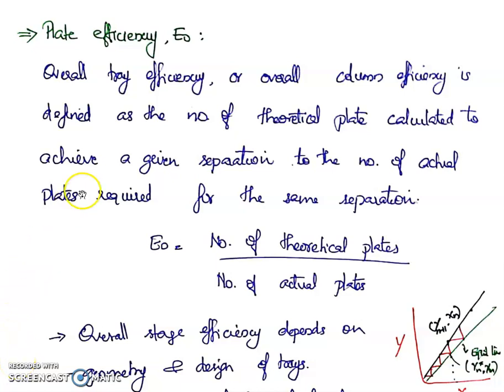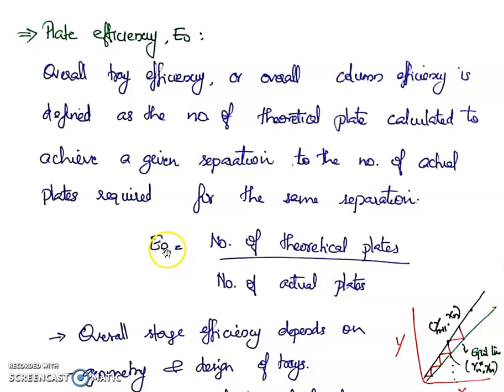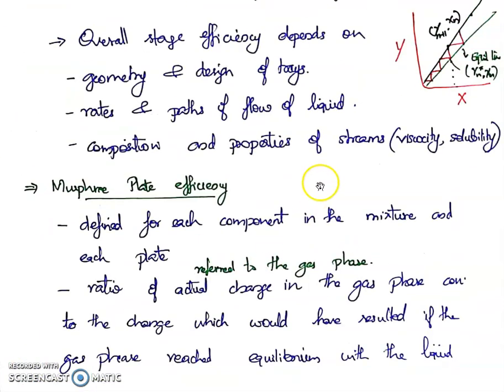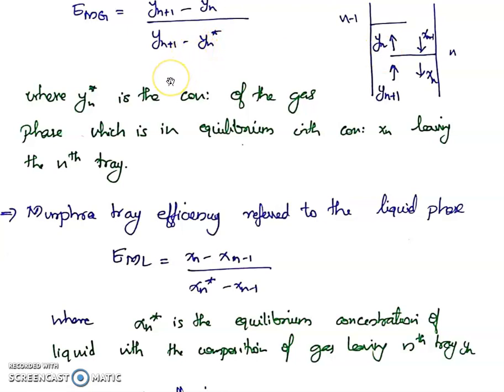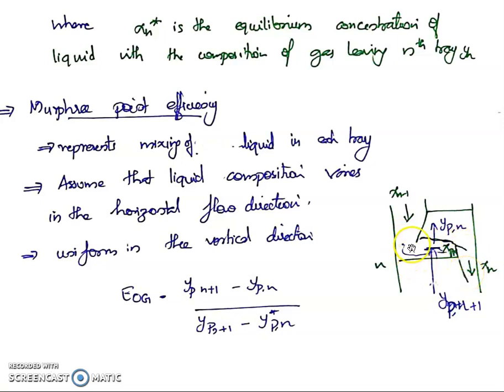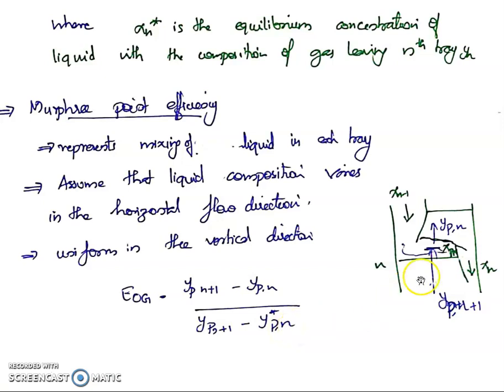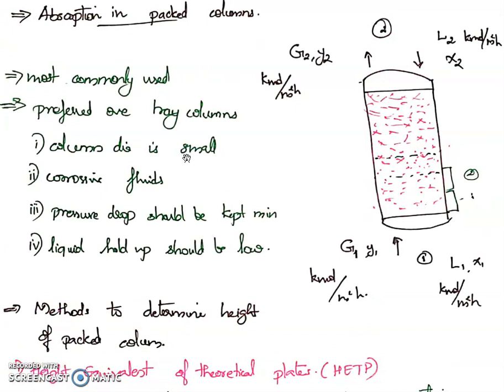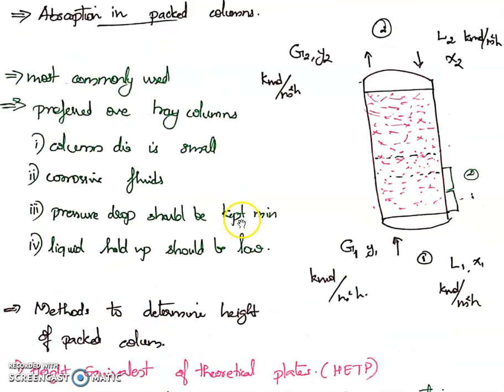module 3 tray efficiency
overall tray efficiency, Murphree stage efficiency and Murphree point efficiency